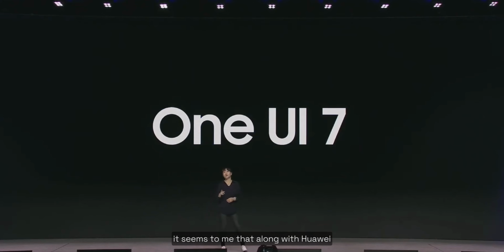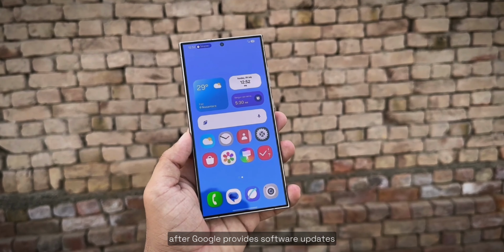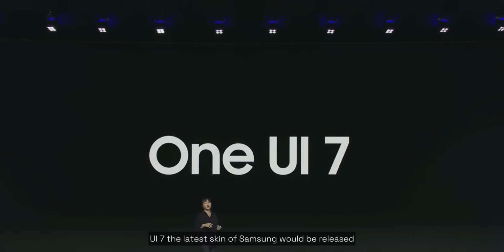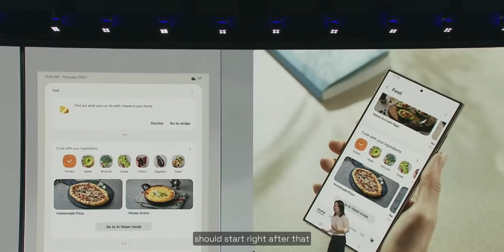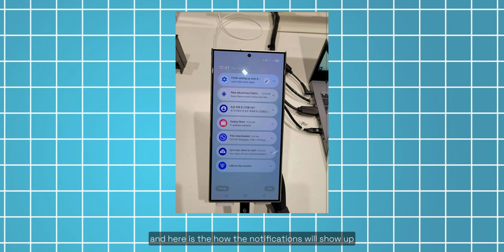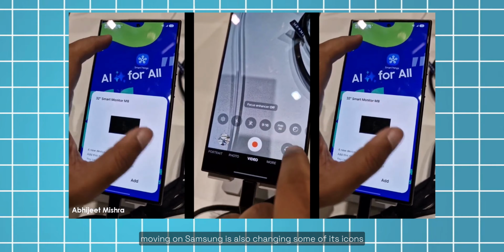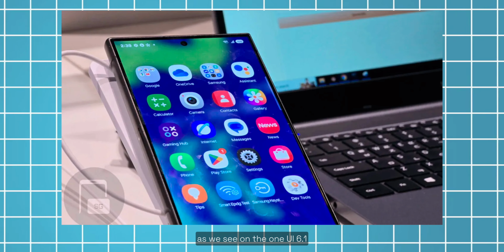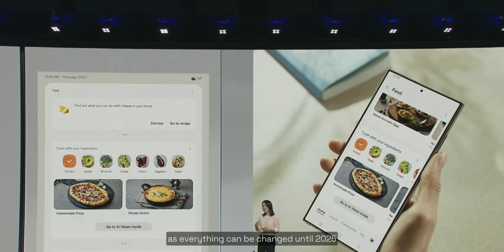Samsung One UI 7 - FIRST LOOK (WITH A TWIST) !!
HEY GUYS,
So here is the first look of the Samsung's upcoming one ui 7 but you have to wait to get this New Skin because samsung might release this new update next year along with the samsung galaxy s25 series!!

PEACE OUT